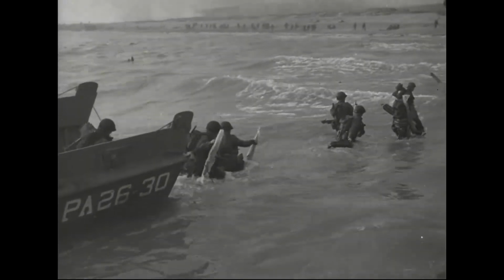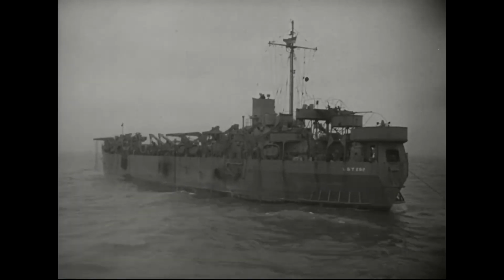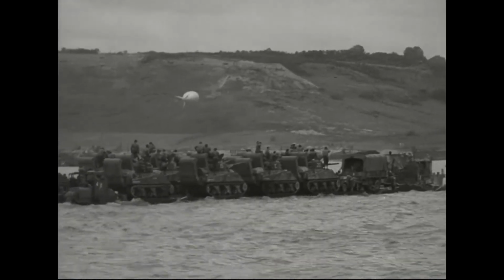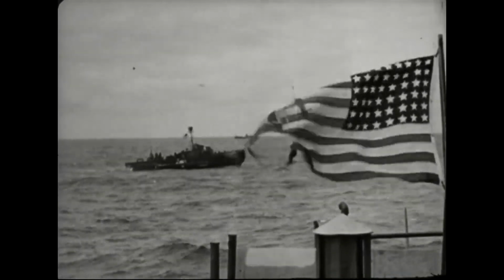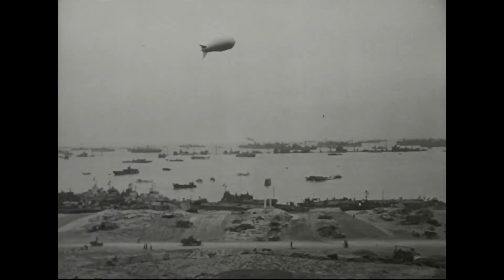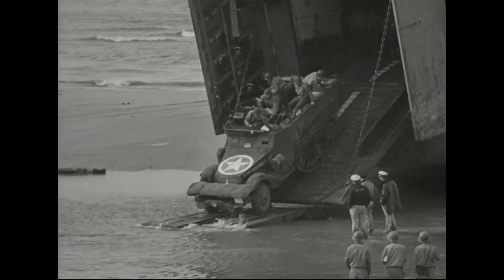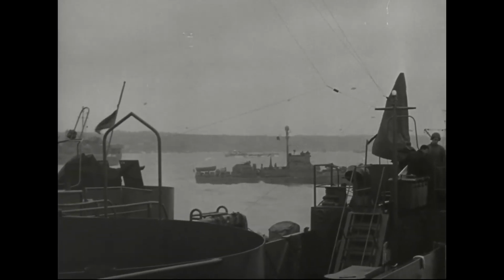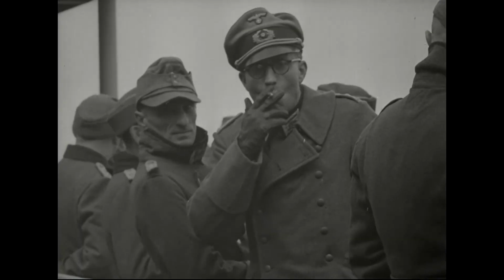NORMANDY INVASION - Part 2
Soldiers and Coast Guardsmen practice amphibious landings in the United States and Great Britain; they play cards, sleep, write letters, and mend clothes aboard a transport. Shows allied planes bombing German positions in France, jeeps going aboard LST's, and troops embarking in LCV's and transports for the invasion. Airborne troops drop on Normandy and amphibious forces go ashore. German prisoners taken in the invasion embark on U.S. transports. Wounded U.S. troops are transferred from LCI's to hospital ships. Shows wrecked war material on Normandy beaches.